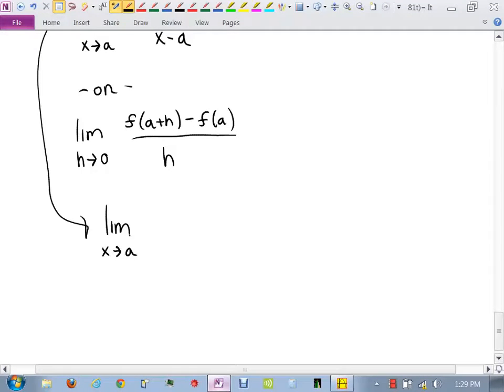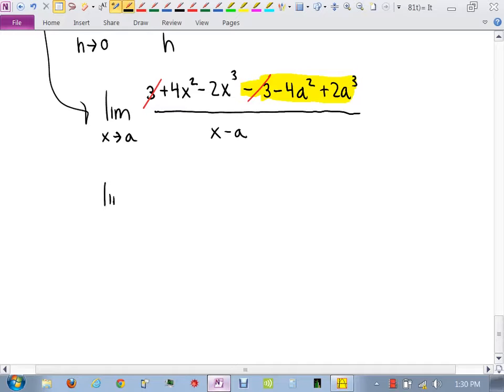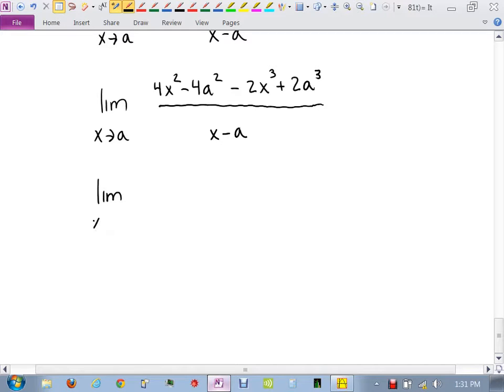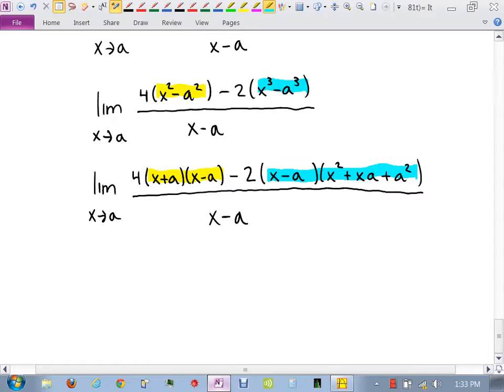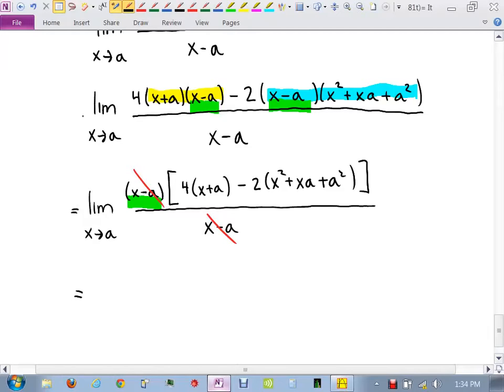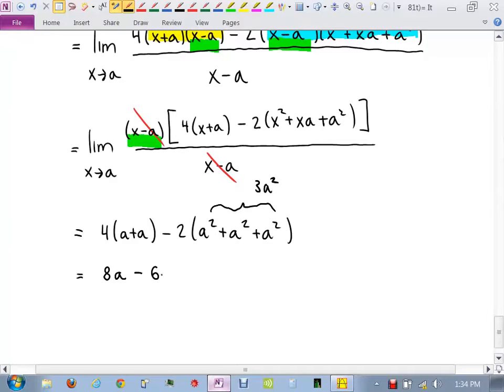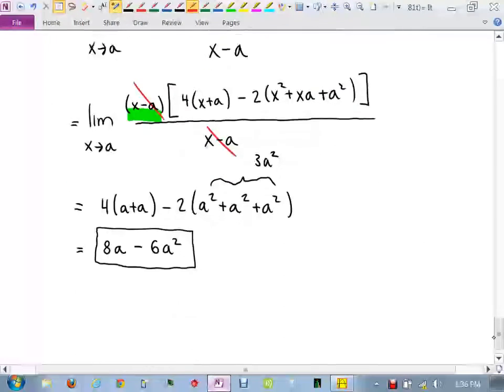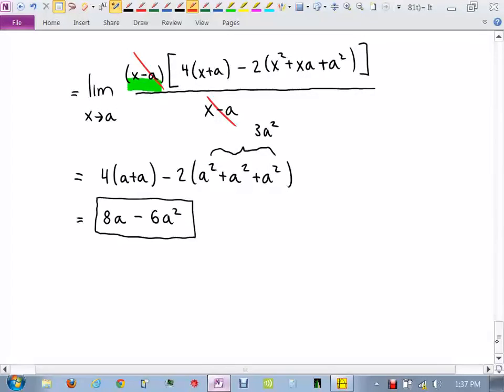2413 Class Videos 2-4 2-5 part3